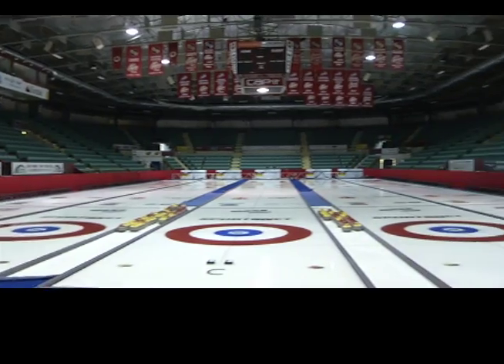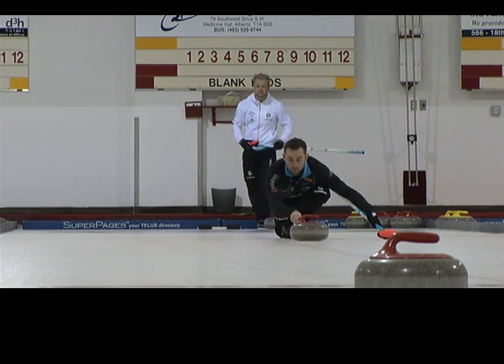Mark Shurek - 2013 Grand Slam of Curling in Medicine Hat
Dave Dawson caught up with the man who has one of the biggest responsibilities at the 2013 Canadian Open.